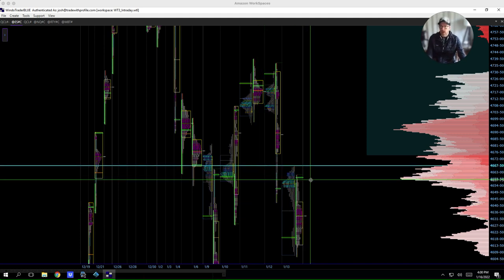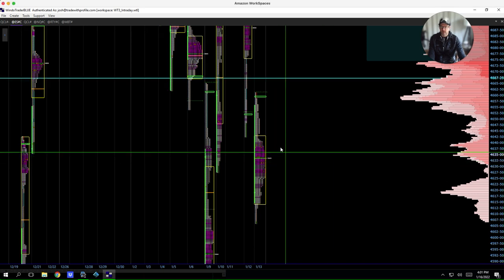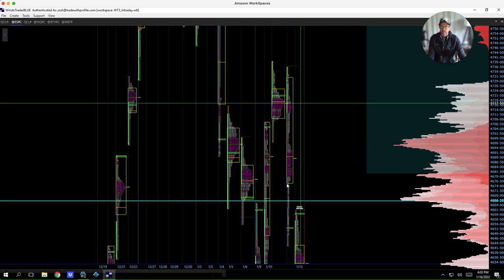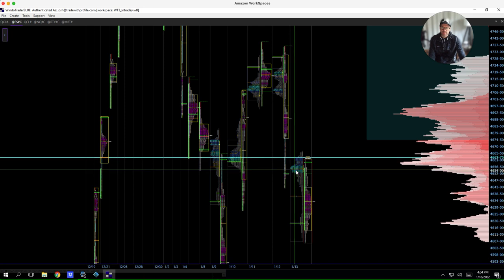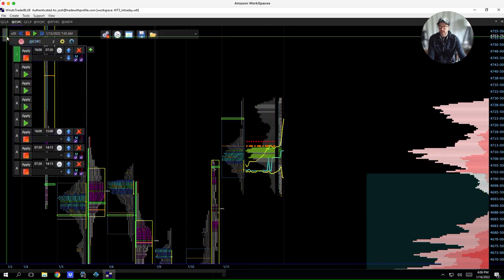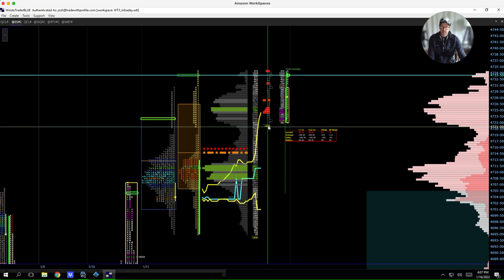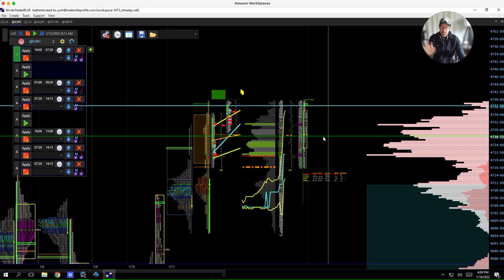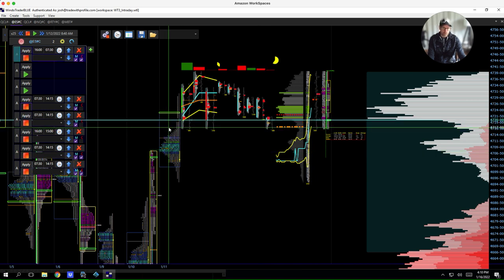PROFILING PRINCIPLES: "WindoTrader"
The tools we use to help us make decisions in the auction are crucial.  Windotrader allows me to consolidate my analysis into one view, eliminating the need to look at other charts